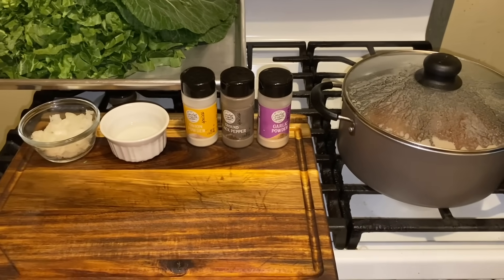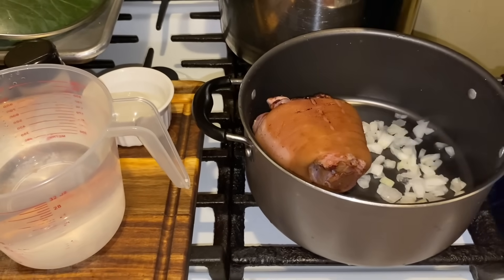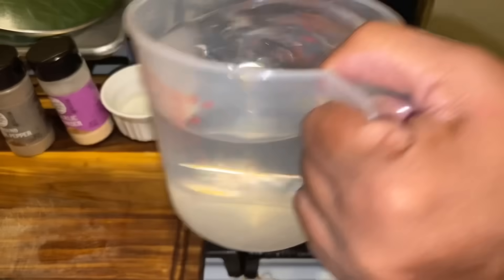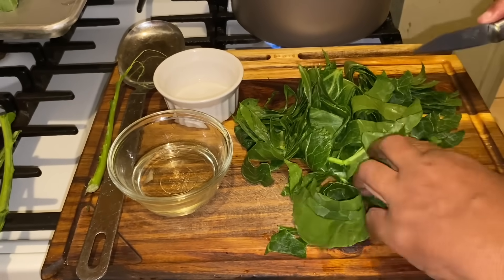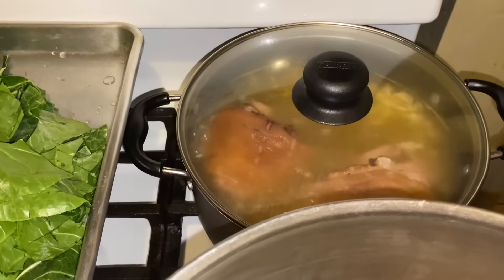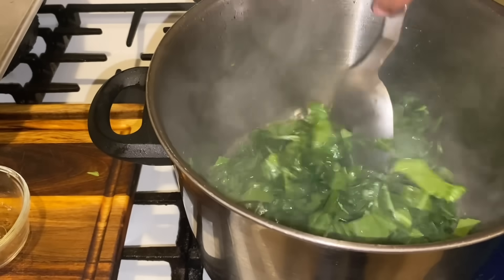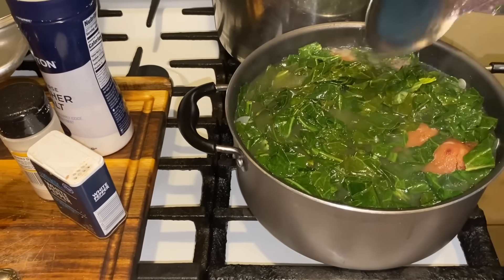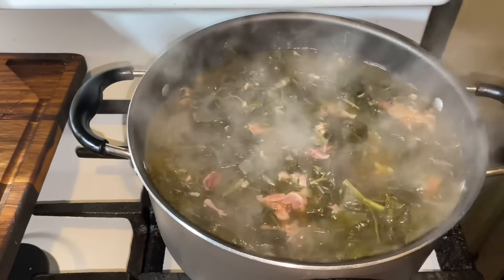How To Make Old Fashioned Collard Green Like Grandma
Hello champions these collard greens are super easy and delicious. They do not require a lot of fuss to make. Hope you enjoy the video.

Ingredients

2 or 3lb Greens
1 or 2 tsp Hot Sauce
2 tsp Vinegar
1 tsp Bouillon Cube
2 tsp Onion Powder
2 tsp Garlic Powder
2 Hamhocks

How To Make Old Fashioned Fried Collard Green Like Grandma